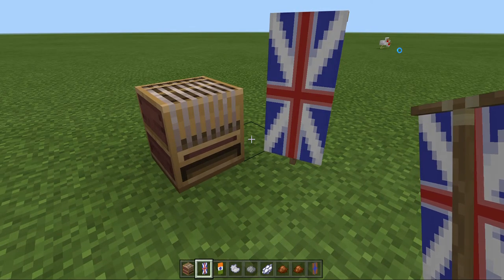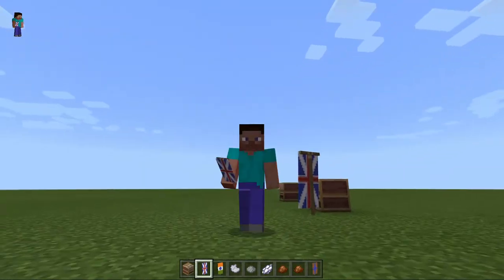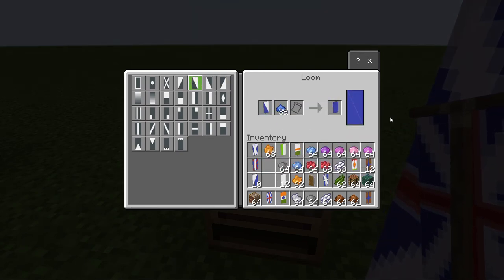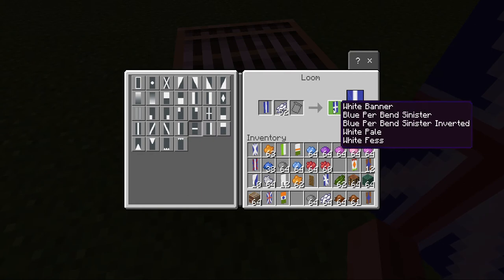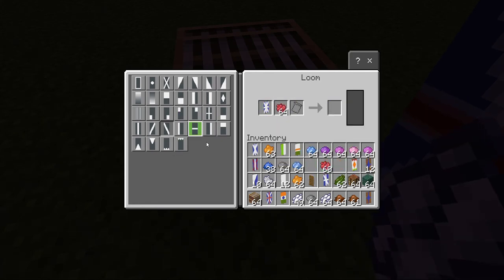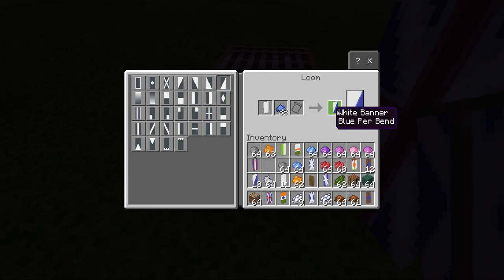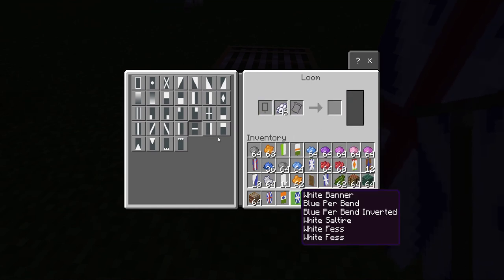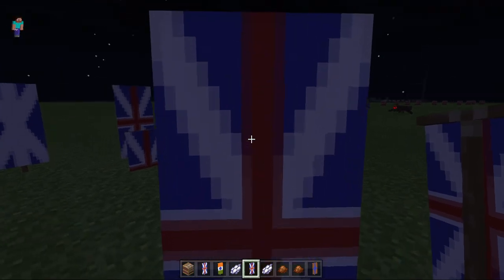How to make UK flag in minecraft (tutorial)!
im a pro